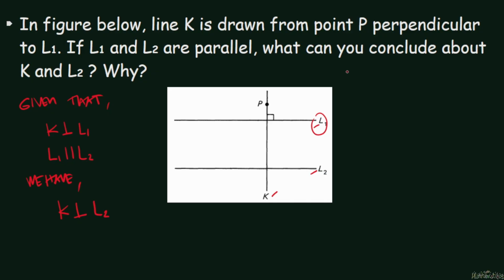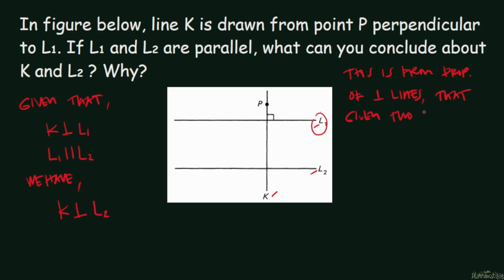Geometry: Right Angles | Solved Example No. 2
In this quick lesson, we explore right angles (90°) and walk through Solved Example No. 2 to help you fully understand how right angles work in geometry.
Perfect for beginners, students, and anyone reviewing basic geometry concepts.

You’ll learn:
✔️ What a right angle is
✔️ How to identify it in geometric figures
✔️ Step-by-step solution